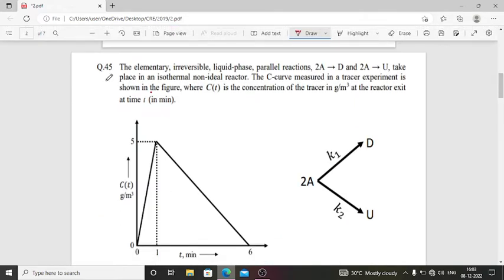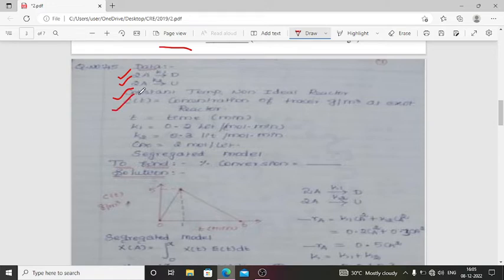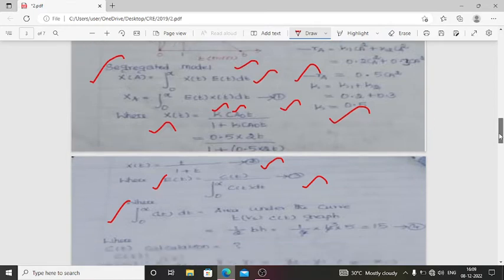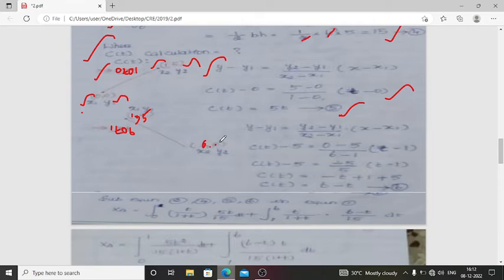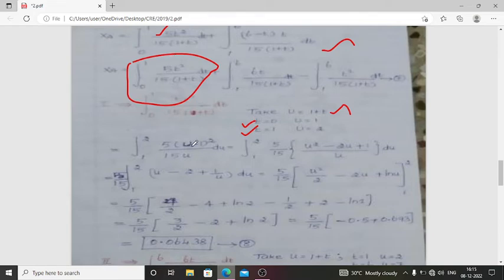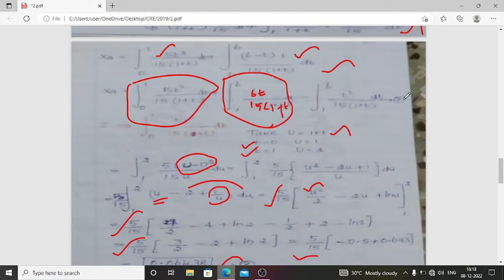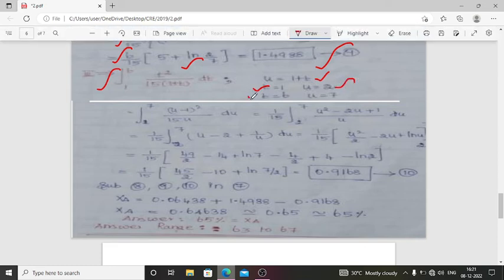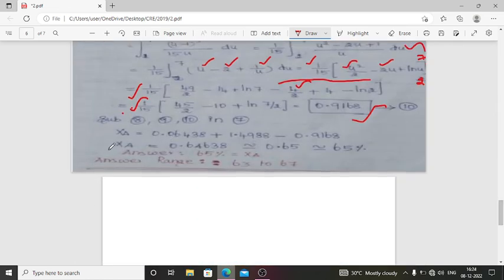CHEMICAL ENGINEERING GATE: 2019 CHEMICAL REACTION ENGINEERING(PART:01)